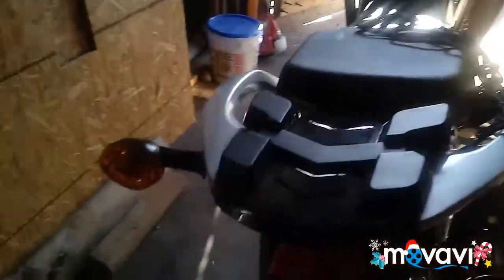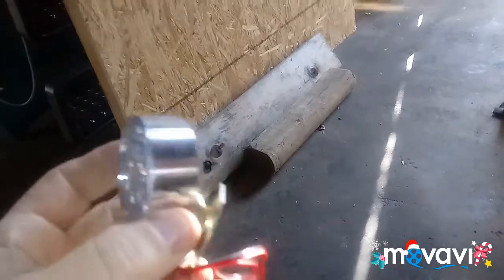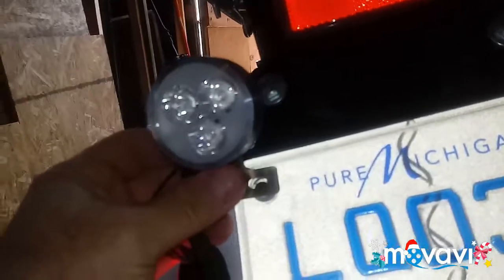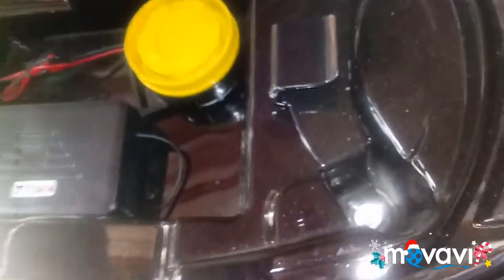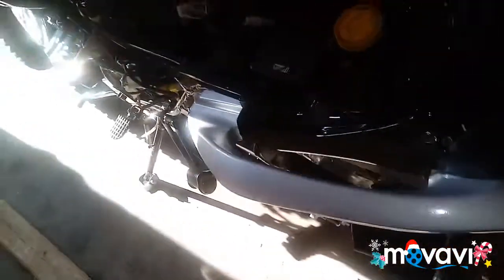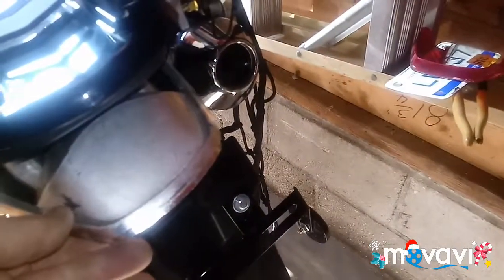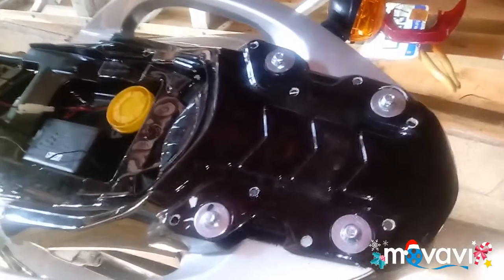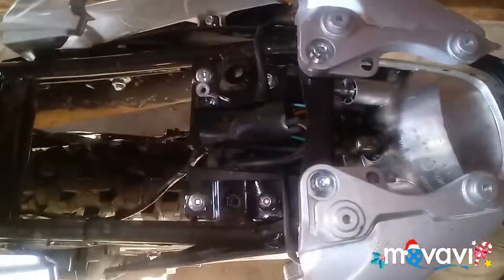BIKE VLOG: 026 BSR/Hawk 250 Brake Light & Running Light Addition